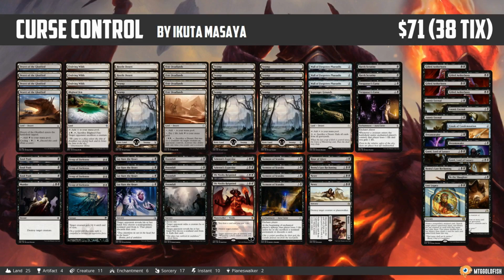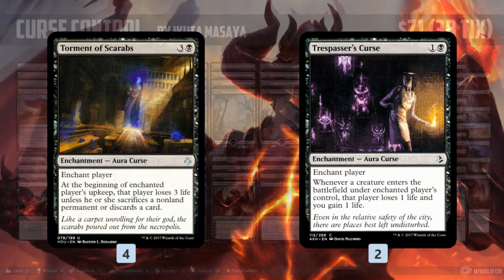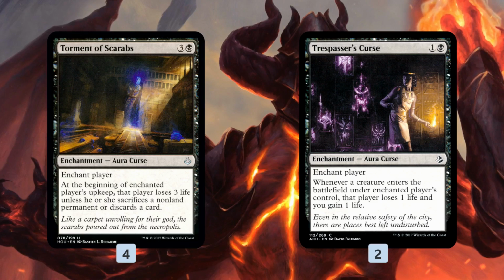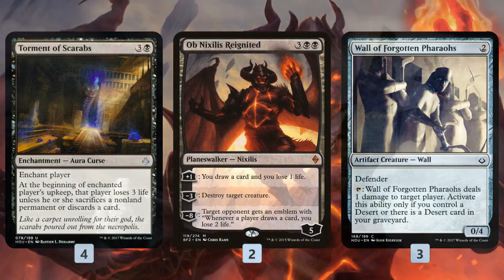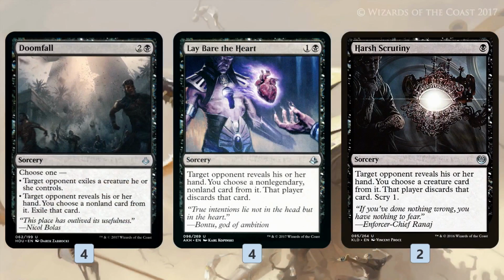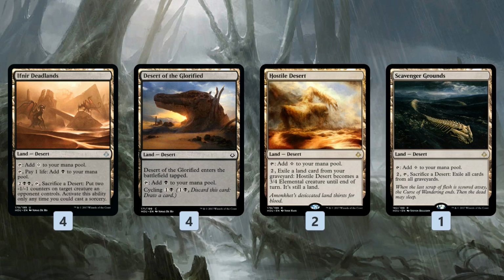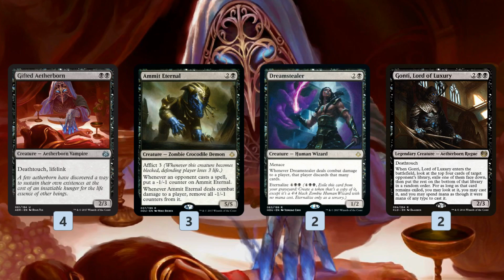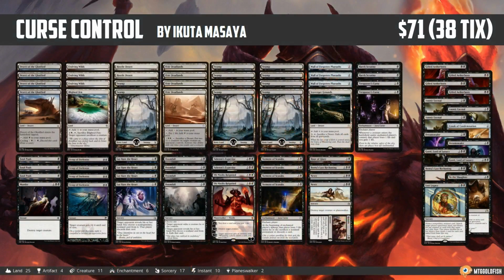Instant Deck Tech: Curse Control (Standard)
Looking for a super cheap way to attack Hour of Devastation Standard? How about casting some curses on your opponent?